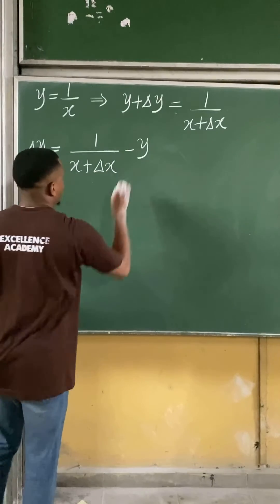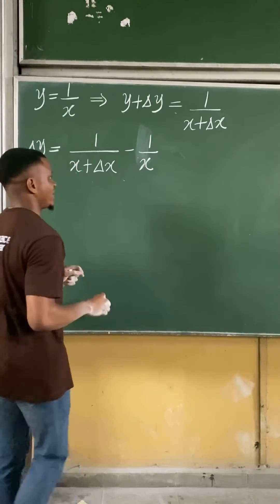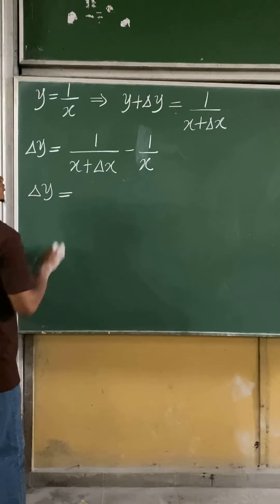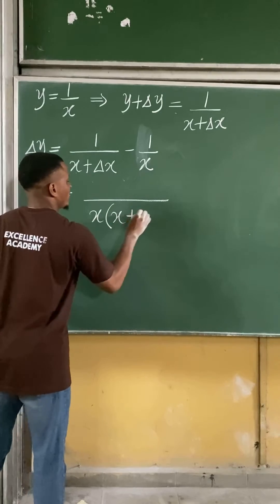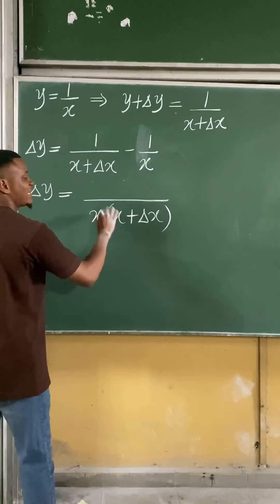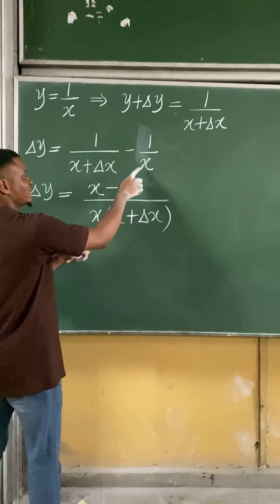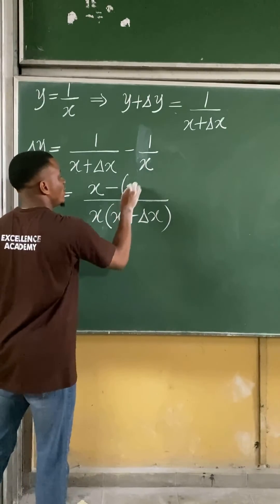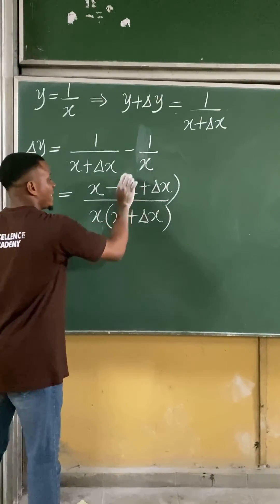First Principle differentiation of 1/x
Get more content on how to find the derivate of y= √x using first Principle here: